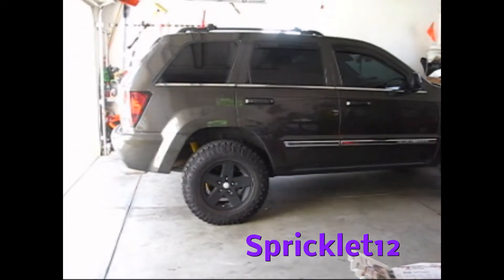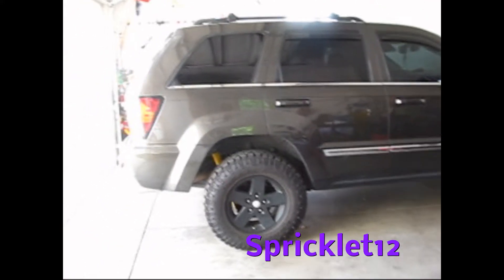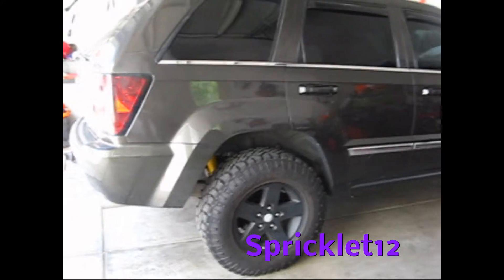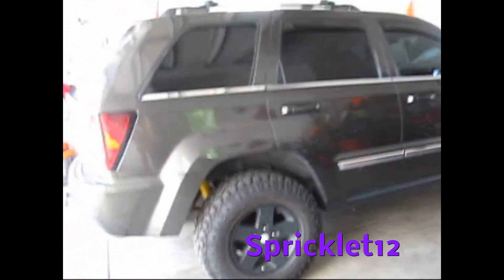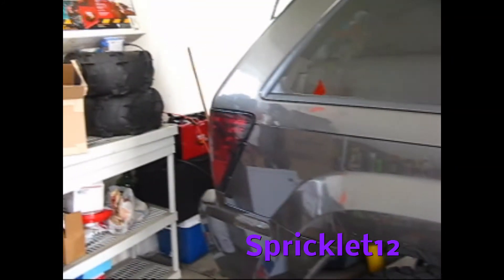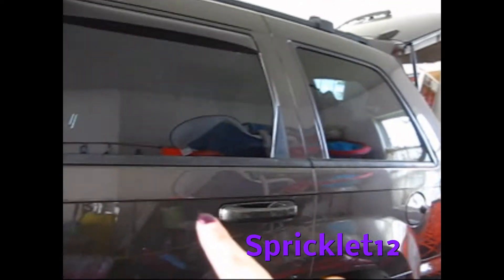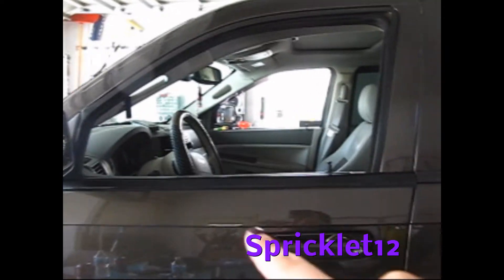SIDE PANELS BLACK: Plasti Dip Vs. Vinyl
Howdy do! Here is an old vid back when I want to do a comparo of the side panels on my wk, I like thee idea of the top panel being black on my wk because It complements the jeep well & I like it :D

gonna do the top side panels black. I used plastic-dipp & vinyl wrap

This is my 1st time doing plasti dip on meh jeep
of coarse I have no skills, but I'm learning! gotta start somewhere

I think it looks better with the top side panels black:) what do you guys think?

Moar Mods to come! Message me any vid request & I'll see what I can do:)

2005 Jeep Grand Cherokee 5.7L Hemi with mods:
-Borla Exhaust
-K&N Intake
-SuperChips Flashpak
-Tint
-SpiderTrax Wheel Spacers
-Jk Wheels
-Spyder Taillights
-3rd brake light (Tailight solutions)
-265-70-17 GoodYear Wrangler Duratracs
-Aspen Creek Off Road Shackle Mount Kit
-Aspen Creek Off Road Hood Light Mounts
-Rigid Duallys
-WeatherTech window Deflectors dark
- MORE MODS & VIDEOS TO COME